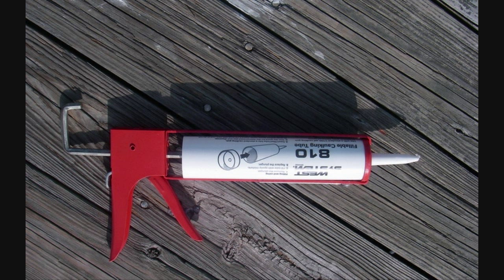How to make a sunshade for your gun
dfkg